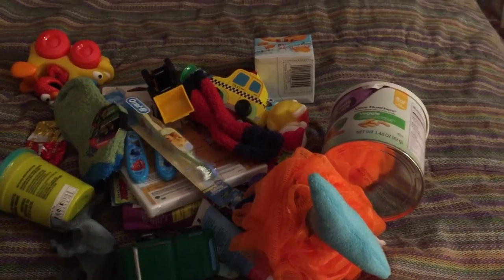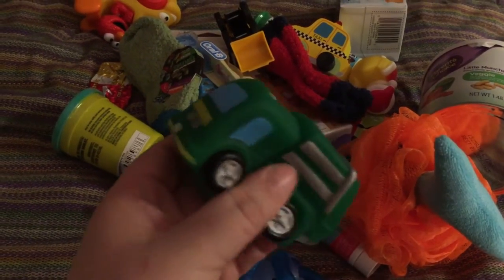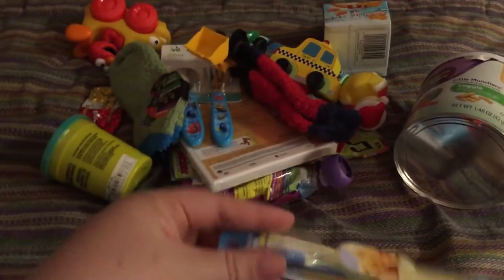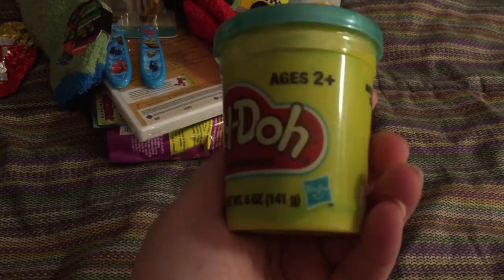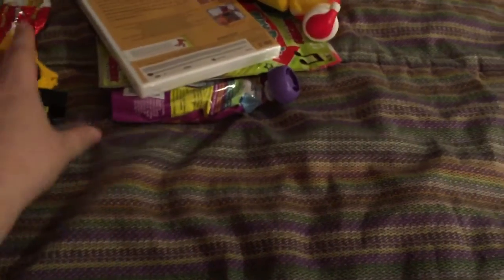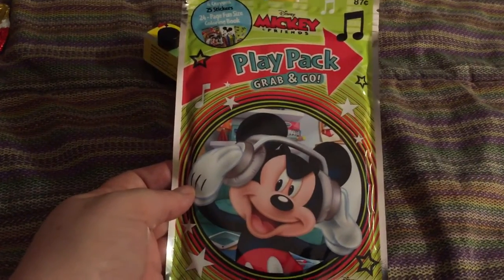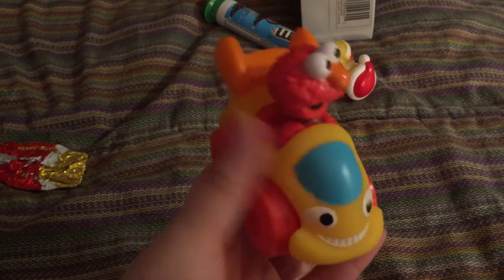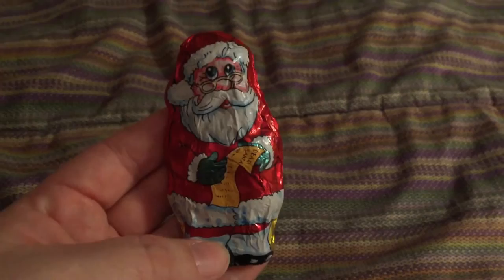What's in my one year olds stocking